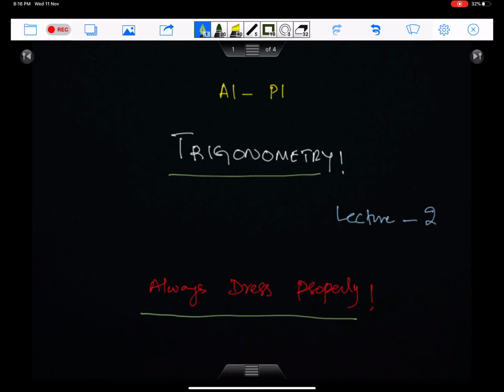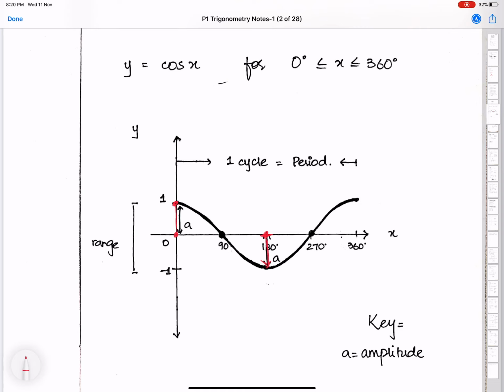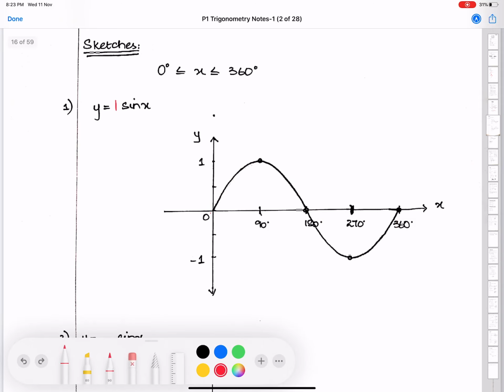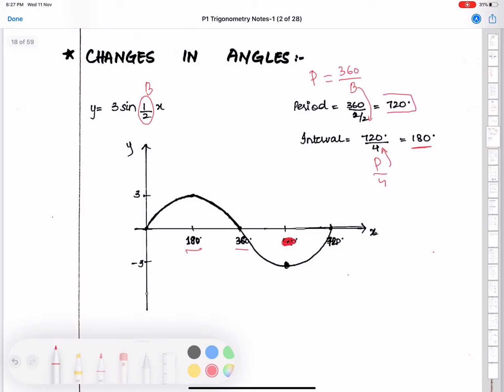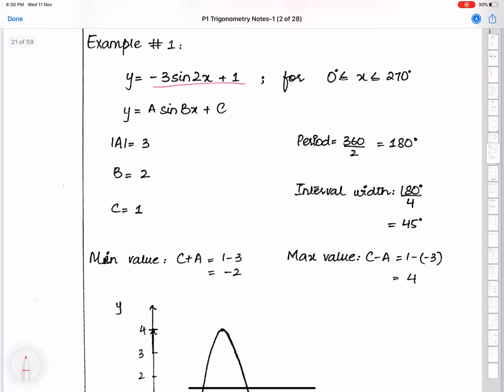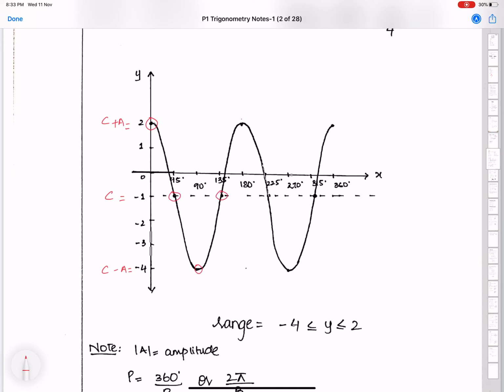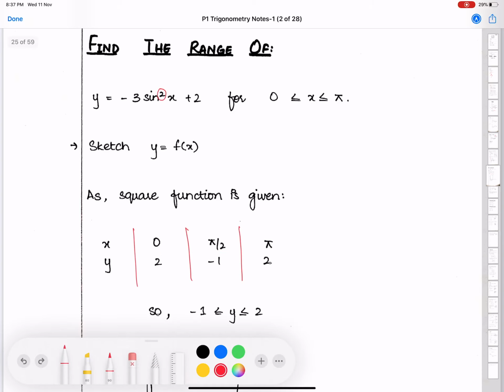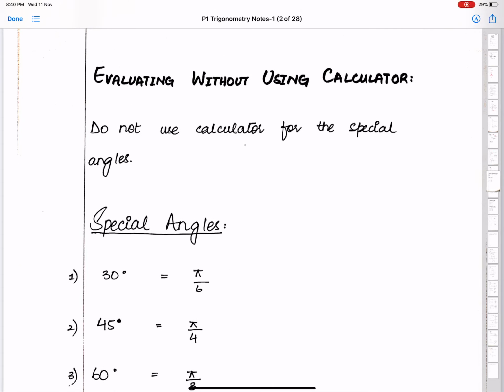A1 Math P1. Trigonometry. Sketches of Sinx, cosx & tanx. Lecture # 2.